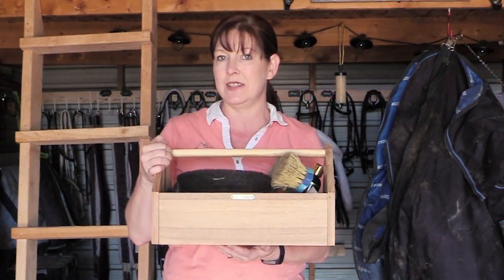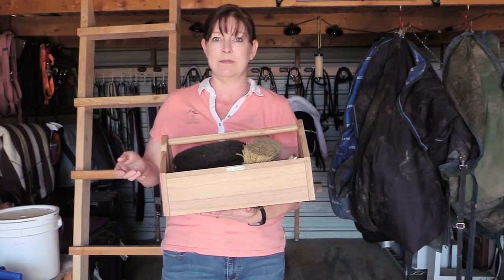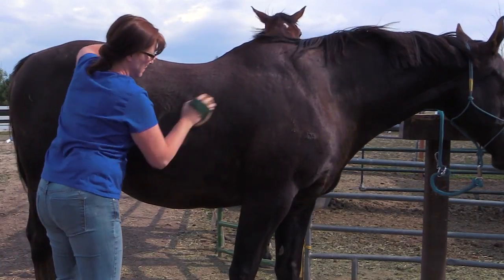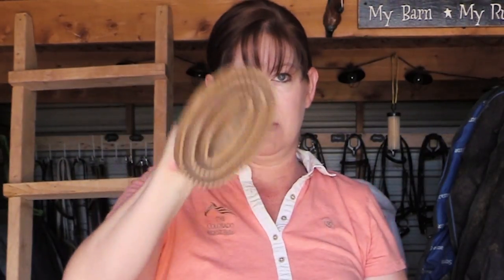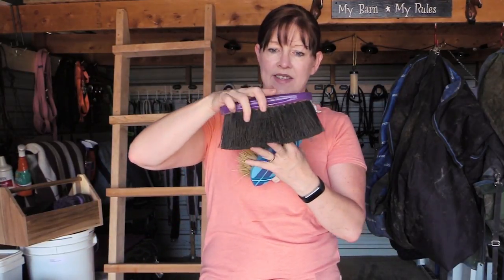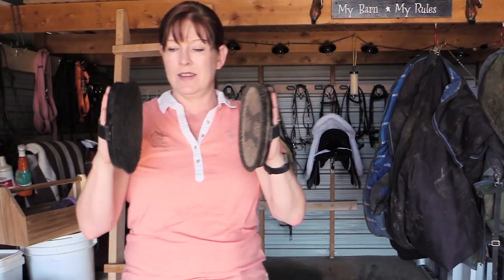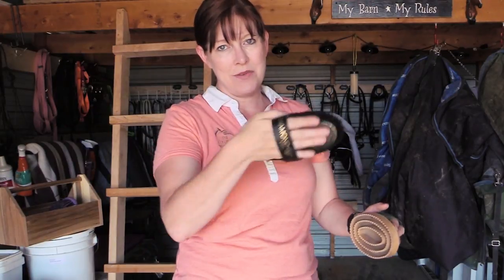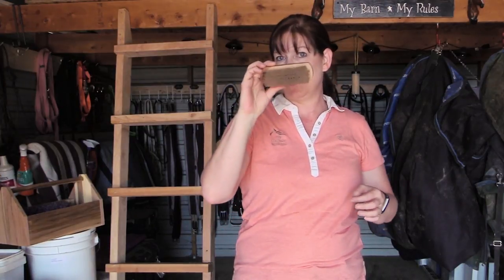Horse Brushes Explained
Hello Awesome Equestrians! I thought it would be fun to share some different horse brushes with you, and discuss what brushes you need for your horses, just in case you were wondering!